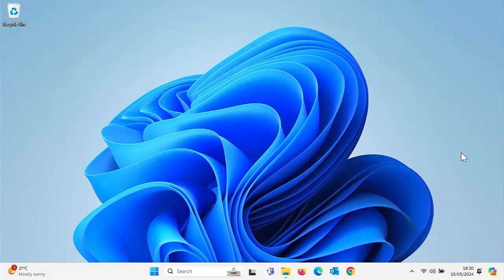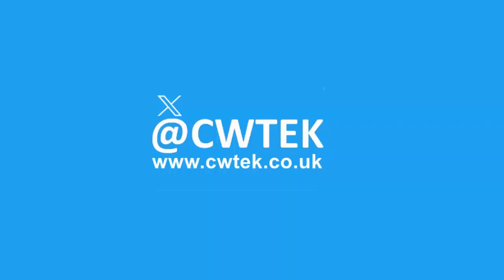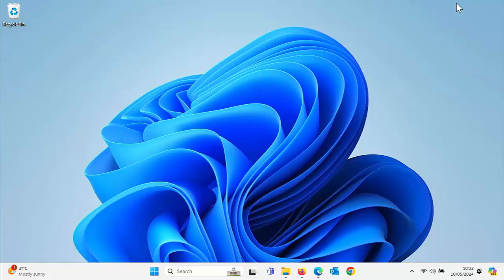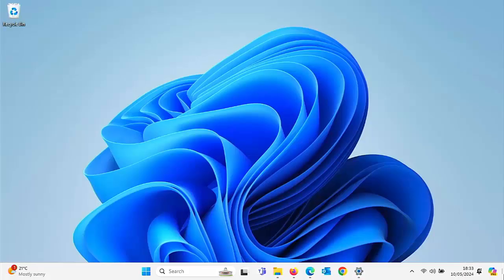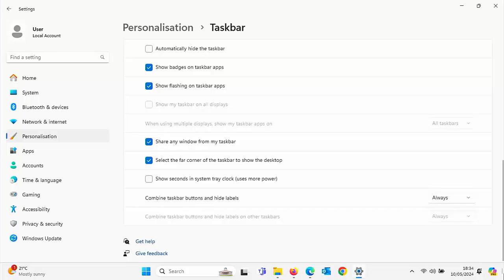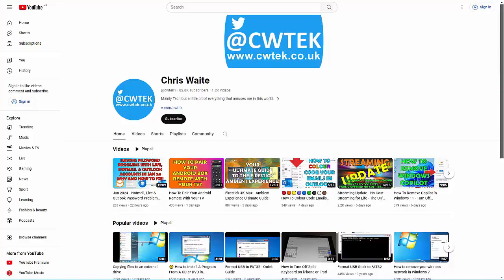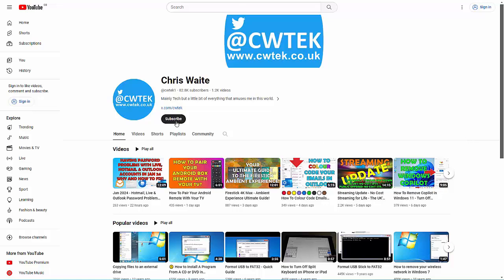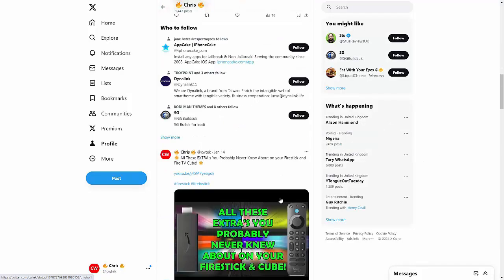How To Bring Back Show Desktop in Windows 11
This video shows you how to restore show desktop in Windows 11.

Below are links to items I am often asked about:

✅ US Fire TV Stick 4K 2nd Gen
✅ US Fire TV Cube 3rd Gen
✅ US Fire TV Stick
✅ US Fire TV Stick Lite
✅ US OTG for Firestick (2-Pack)

US Wireless Keyboard and Touchpad